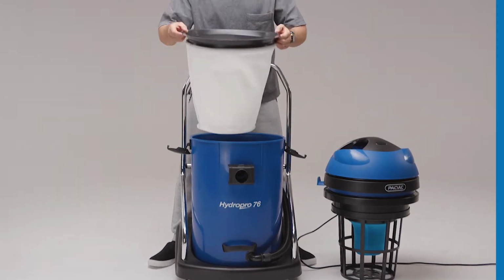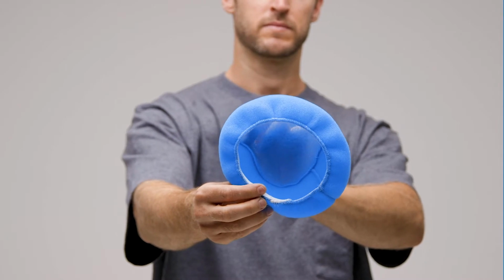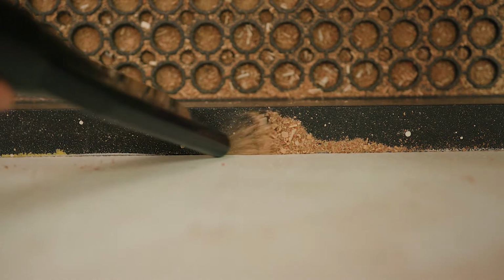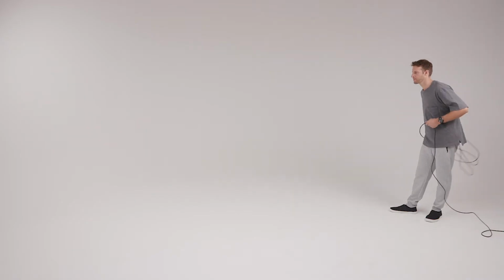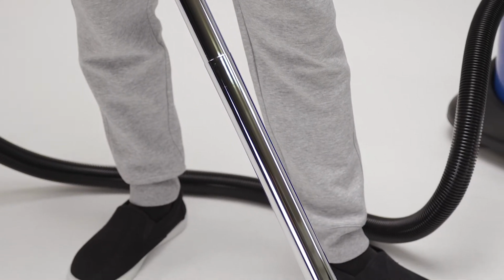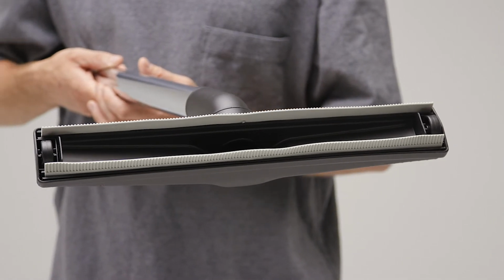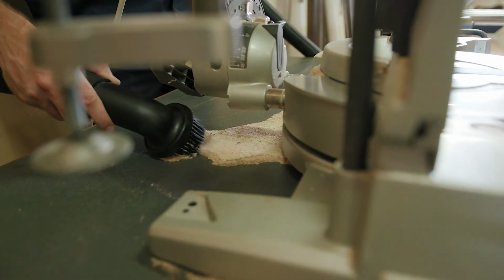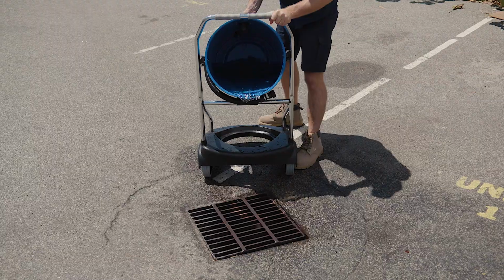Machine Overview - Hydropro 76 Wet and Dry Vacuum | Pacvac Product Training Video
Demonstrates the key parts of the Hydropro 76 wet and dry vacuum cleaner, together with its functionality.

*This product has been retired from our current product range. Pacvac continues our commitment to provide customer service and support for any Hydropro maintenance needs for a limited time where possible.